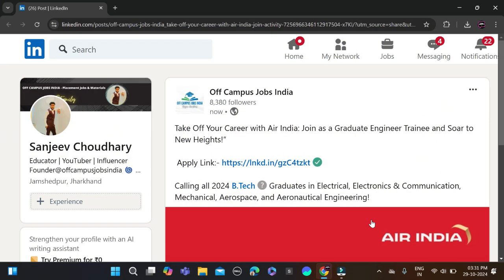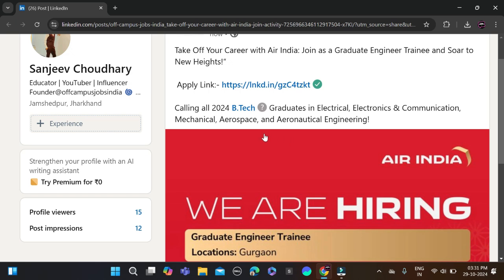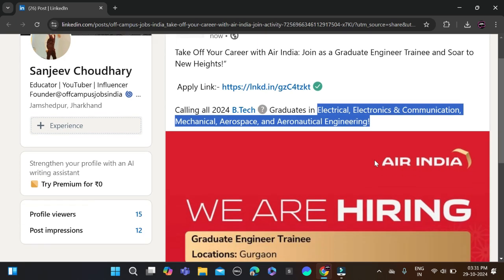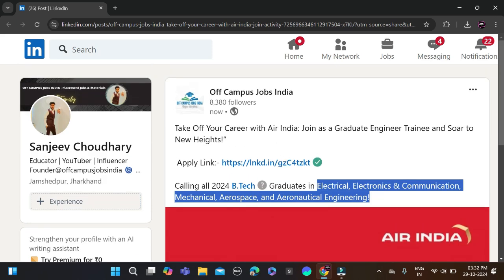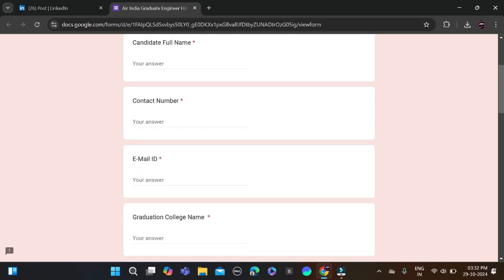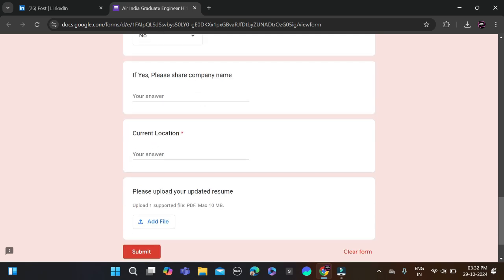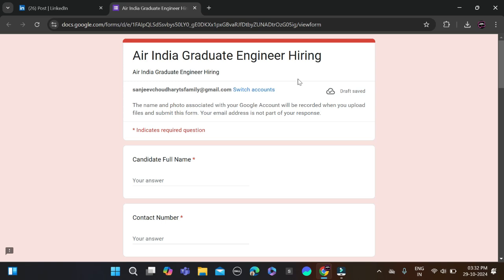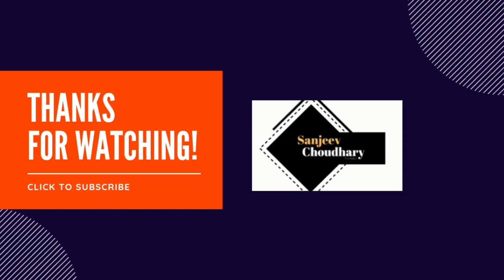Air india Off Campus Drive For 2024 2023 2022 2021 Batch | IT Company Jobs | Salary: 4LPA+